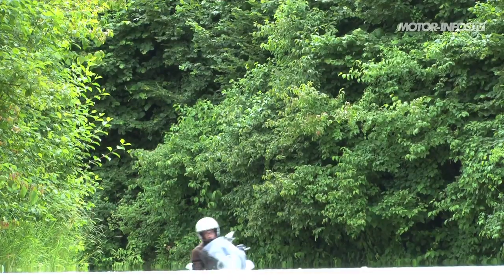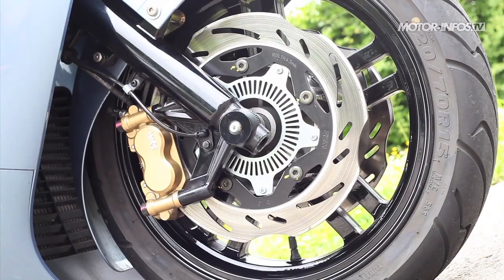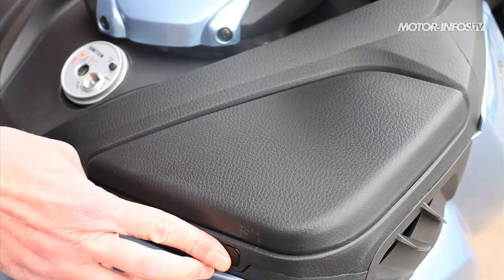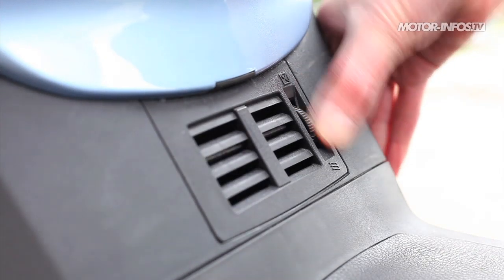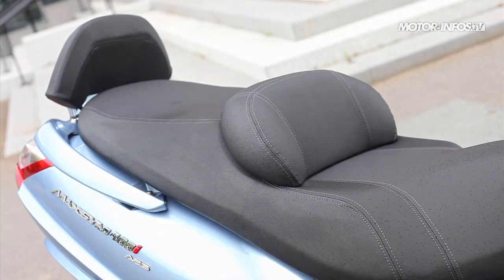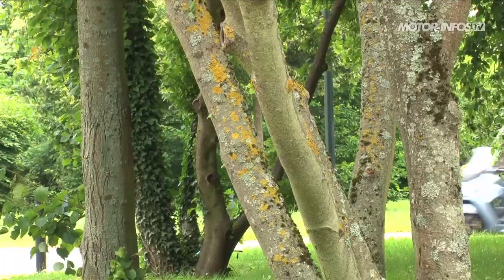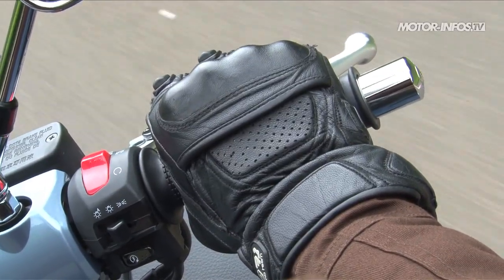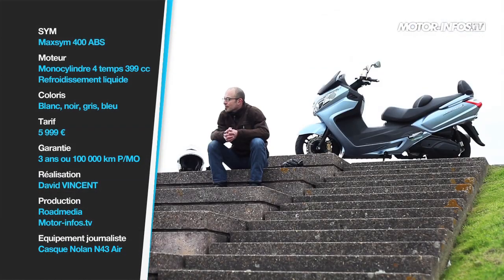Essai SYM Maxsym 400 ABS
Lancé en août 2011, le Maxsym 400, premier maxi-scooter du fabriquant taiwanais, arrivait sur le marché avec la ferme intention de bousculer la concurrence. Il arguait pour cela d'un prix très agressif, d'un comportement rigoureux et d'un bon niveau d'équipement. Seul l'ABS manquait à l'appel. Un partenariat avec l'équipementier Bosch allait permettre de pallier ce manquement. Désormais disponible avec le précieux dispositif d'antiblocage, le nouveau Maxsym voit son prix grimper de 500 €. Les Burgman, SW-T et autre Majesty 400 doivent-ils commencer à craindre pour leur suprématie ? La réponse en images.